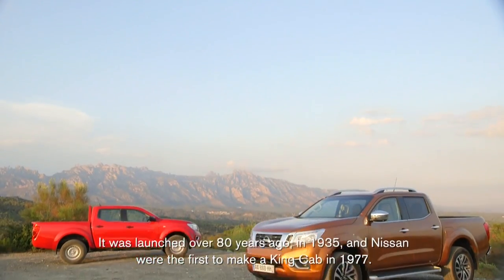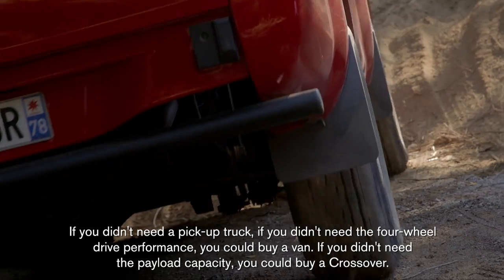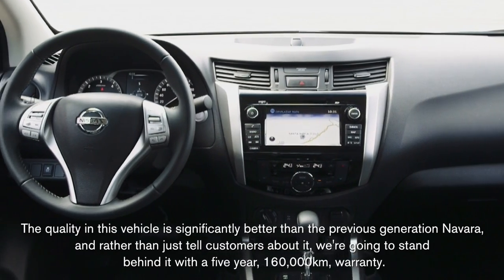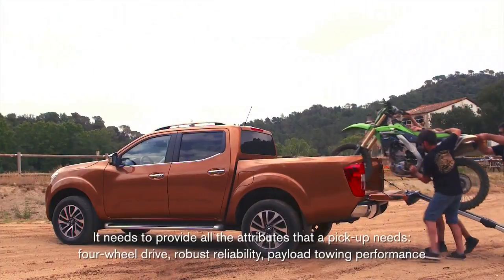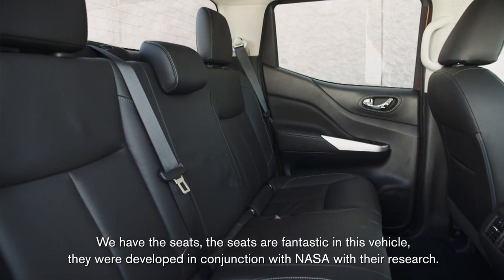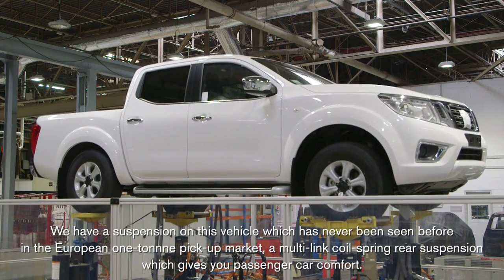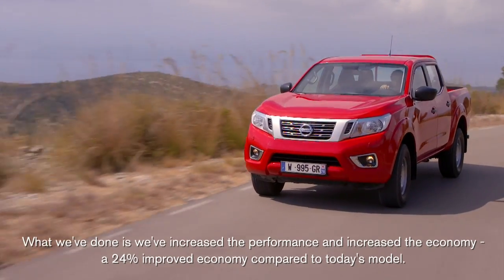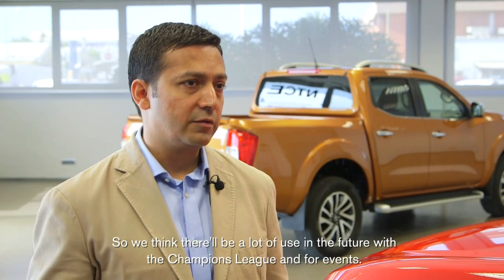Nissan NP300 Navara pick-up: Reinventing the Workhorse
Nissan sets a new benchmark in the one-tonne pick-up sector with the all-new NP300 Navara 4x4, combining the best of Nissan's Crossover leadership with over 80 years of experience in designing and manufacturing robust and cleverly engineered pick-ups. It comes with a 5-year, 100,000 mile warranty. Nissan is the official sponsor for the 2016 UEFA Champion’s League, and their vehicles will be used to transport people and equipment during the tournament.